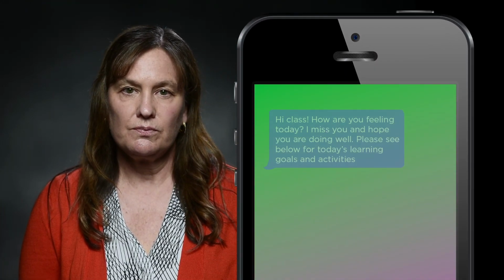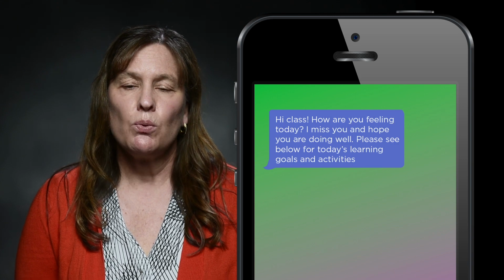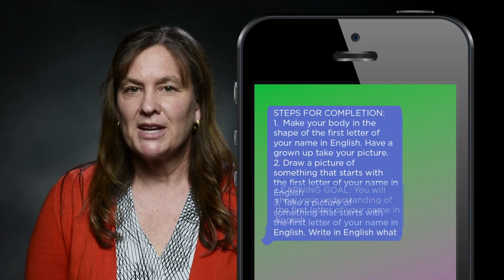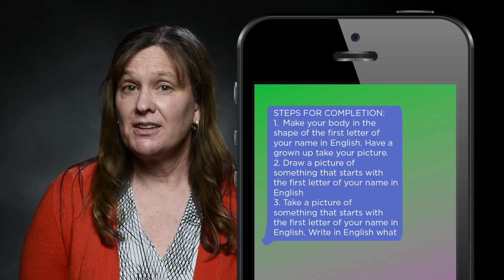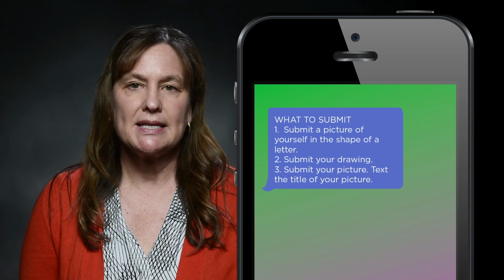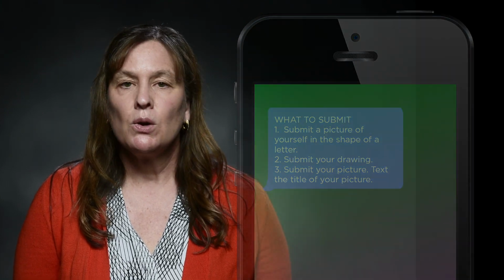Module 6 Task 2 Mini-lecture Part 2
In this video you will learn about teaching in emergencies. This video was produced by Eastern Washington University’s Global Academic Programs for the Teaching English in Emergencies online course.